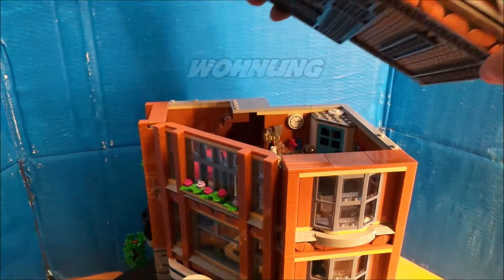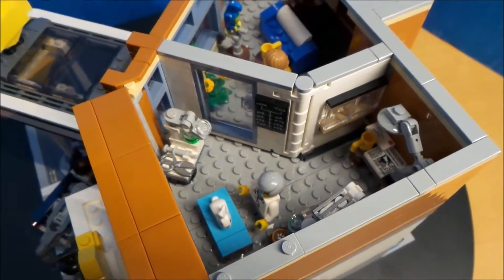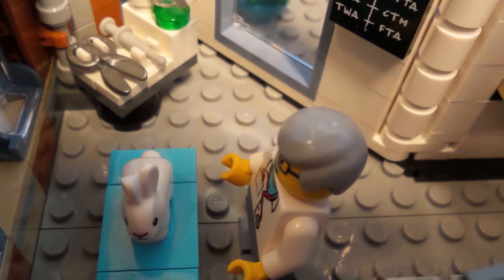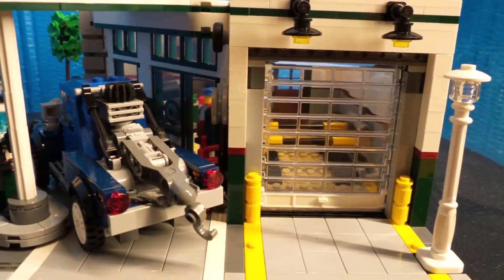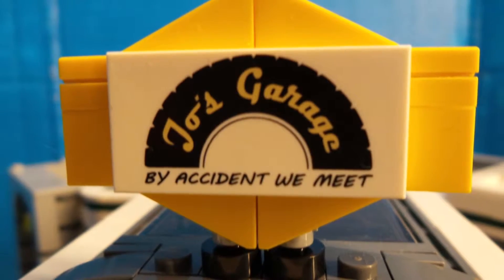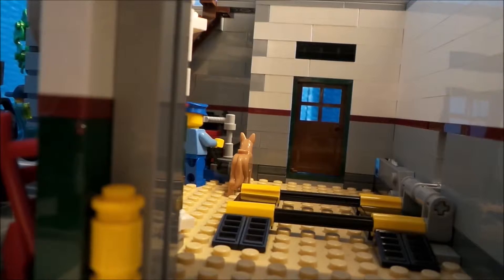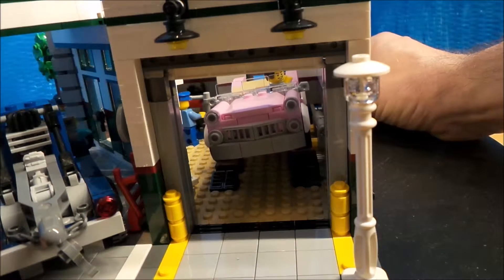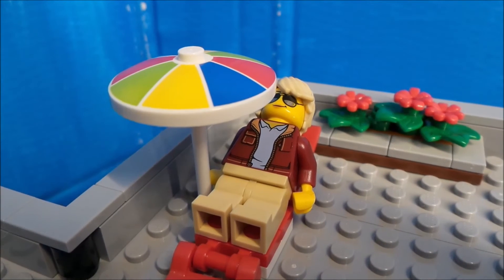LEGO CREATOR 10264 Corner Garage / Eckgarage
Wir zeigen Euch das fertig aufgebaute Modell 10264 Corner Garage / Eckgarage von LEGO CREATOR aus der Modul Häusser Reihe. Alle Stockwerke sind abnehmbar. Die Garage hat als Besonderheit ein Rolltor und eine Hebebühne. Als Zubehör ist ein Motorroller und ein Abschlepptruck dabei.